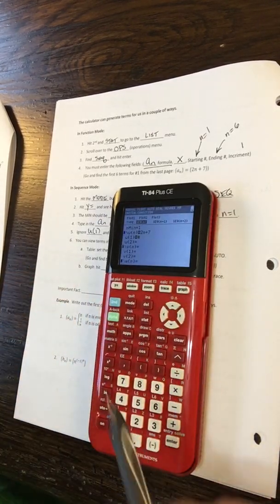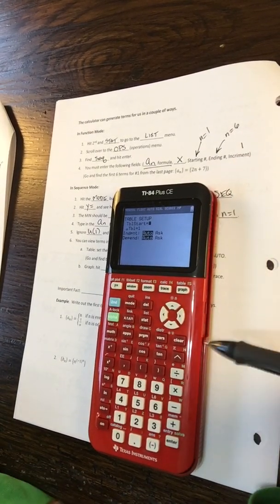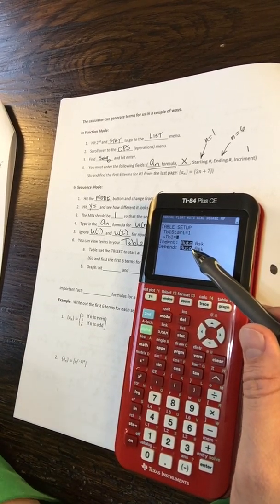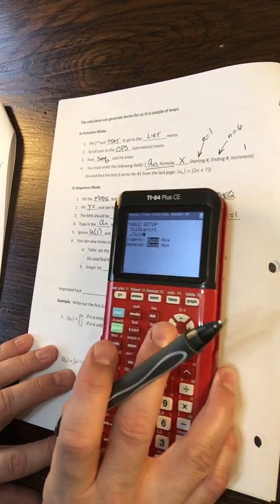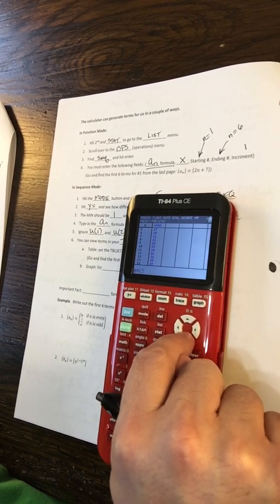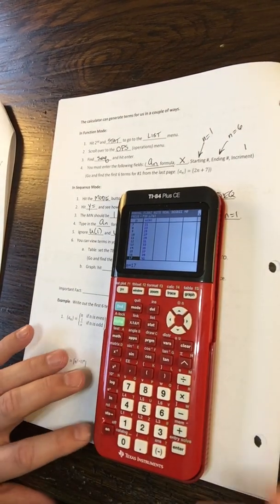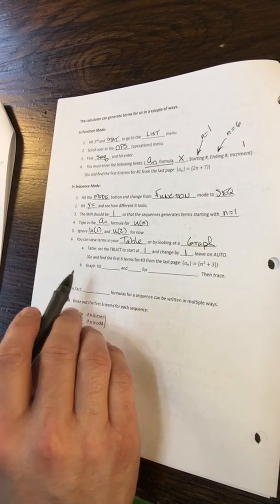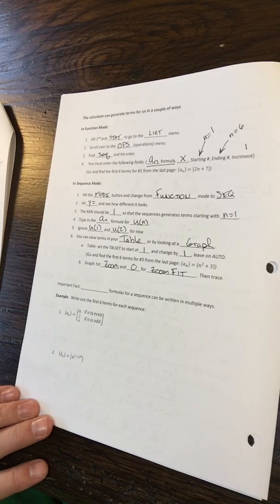Precalculus Section 12-1 Day 1 Video 1